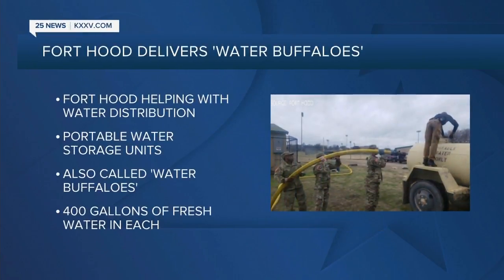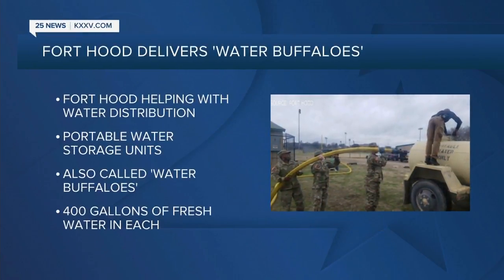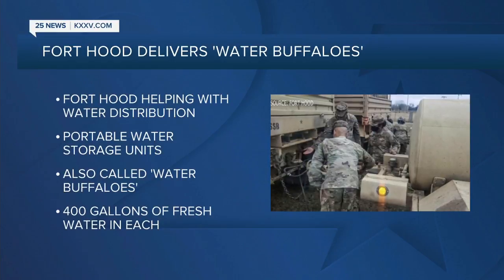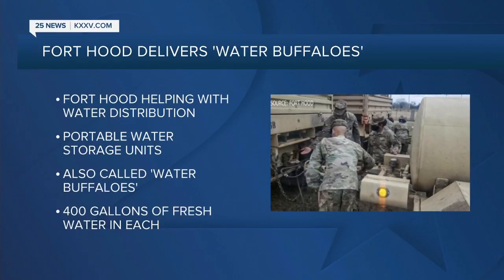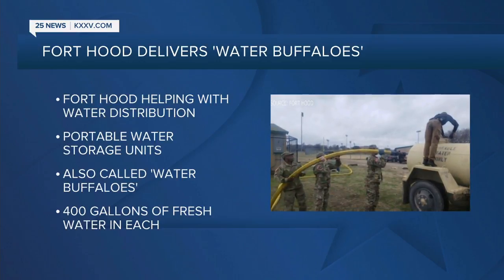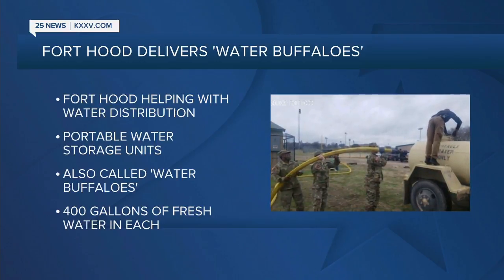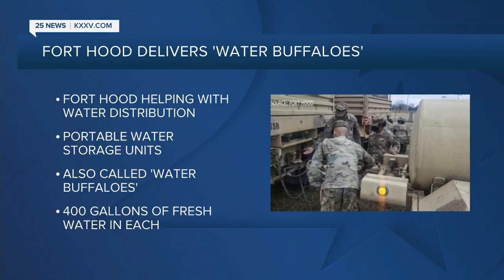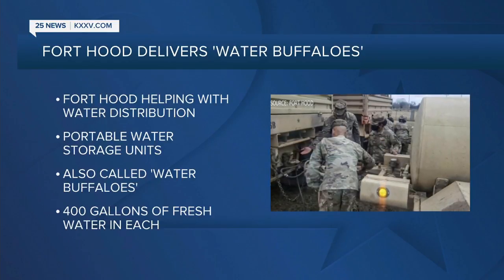Fort Hood delivers 'water buffaloes' to Central Texas towns recovering from winter freeze